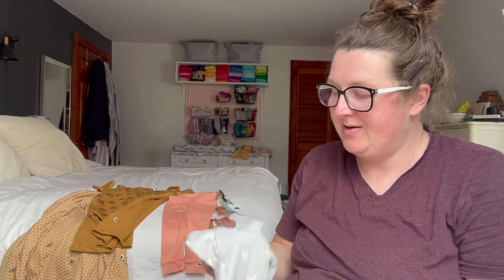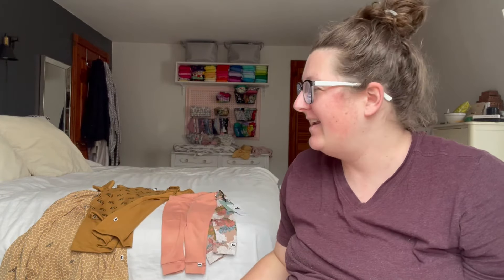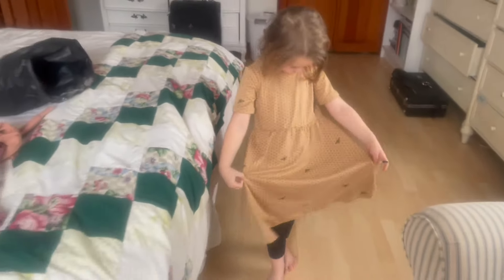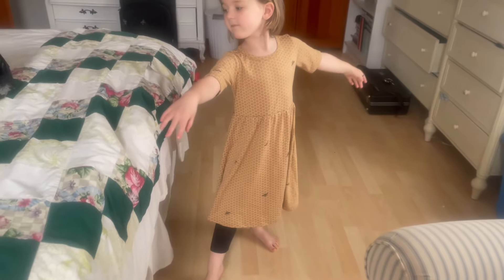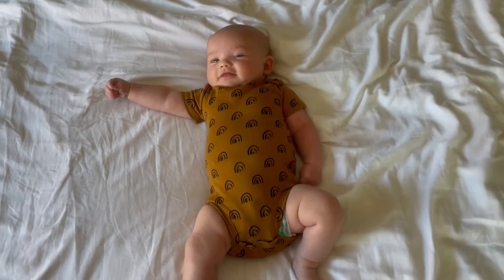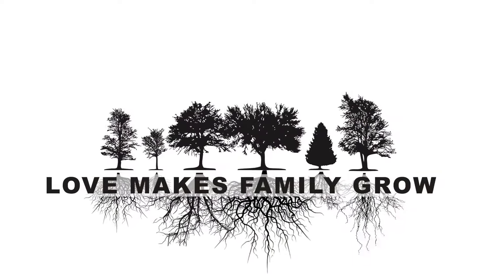THE KINDRED STUDIO REVIEW & TRY ON - Made in Canada!! Canadian bamboo Cloths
I'm excited to share my review of this Canadian store.  I have been hearing all over to "support local" and I wanted to do it, so I searched Canadian baby clothes and found The Kindred Studio who makes bamboo clothing for children, youth and adults. Here is my review of this Canadian business.
And make sure you check out the Kindred studio